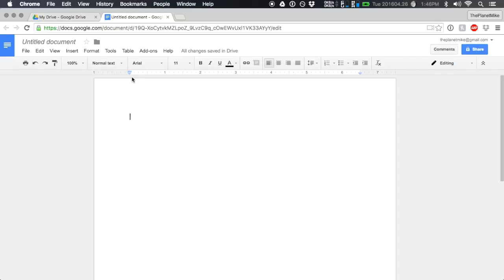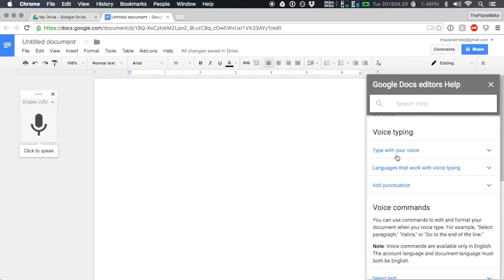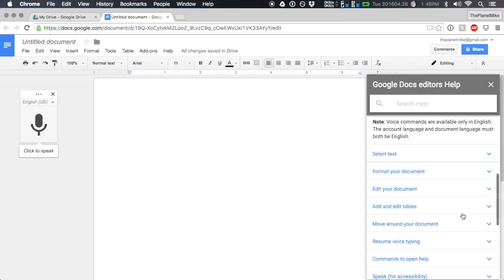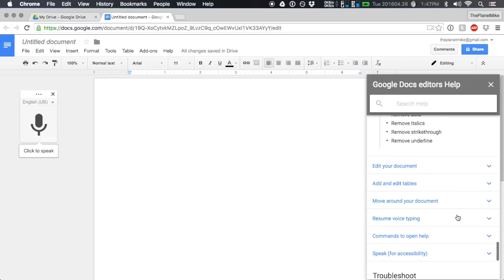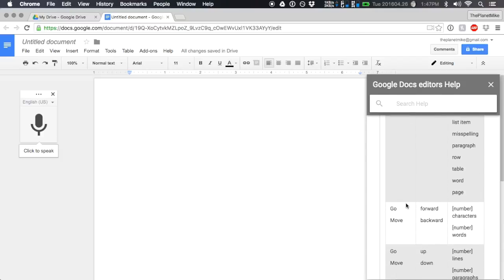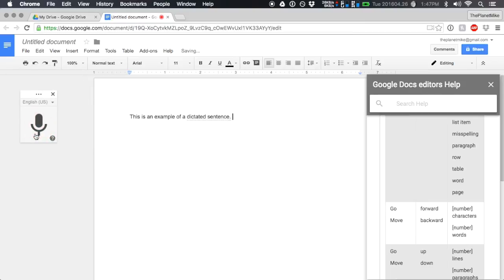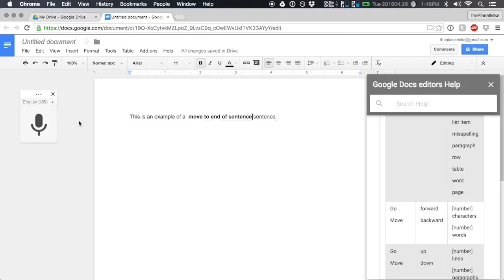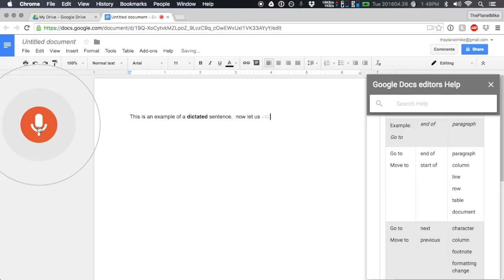Google Docs Dictation Tutorial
Learn how to find and use advanced dictation techniques in Google Docs.